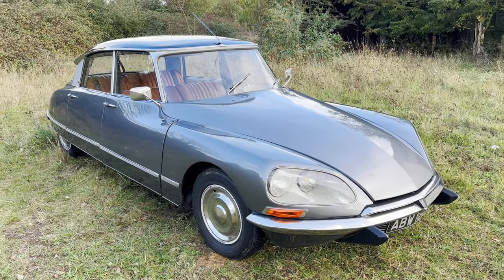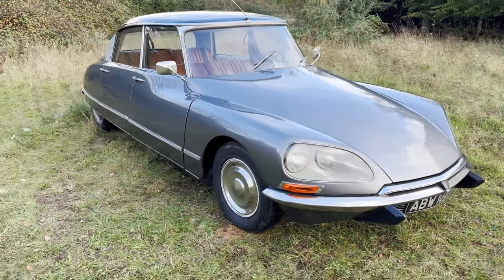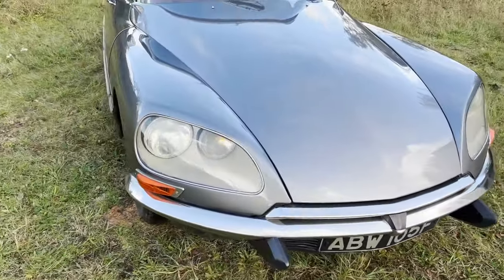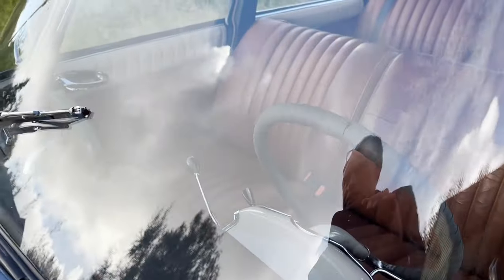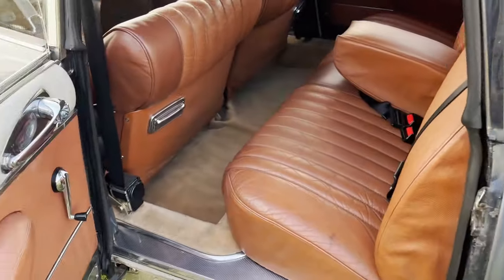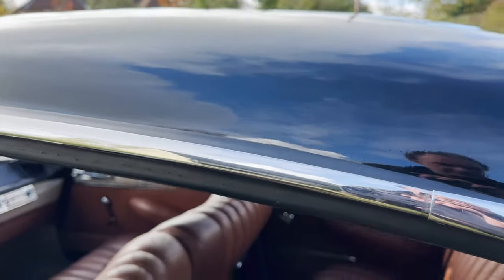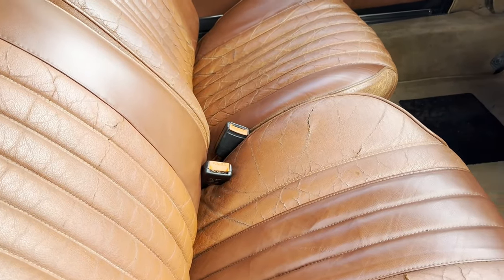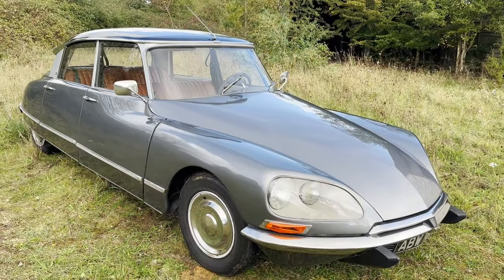1967 Citroen DS 21 Pallas for sale walkaround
1967 Citroen DS 21 Pallas for sale walkaround @motodromehenleyonthames